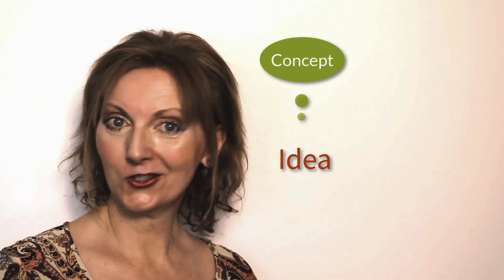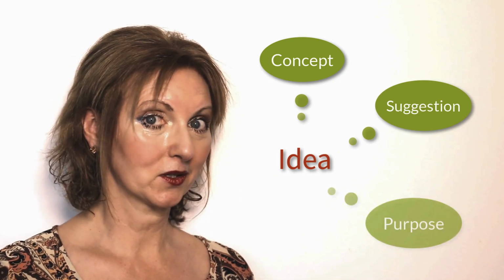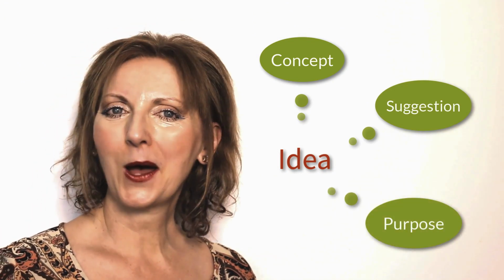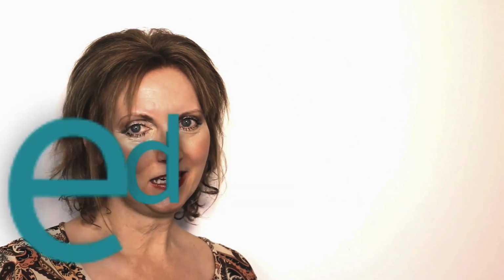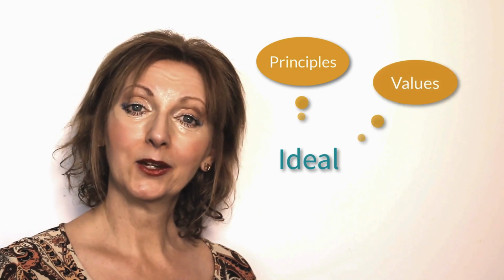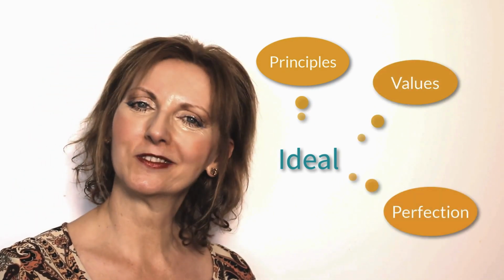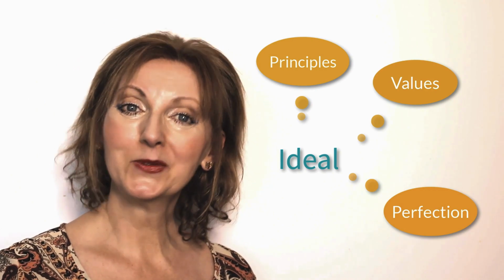Don't say 'ideal' if you mean 'idea'.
Even some native speakers use the word 'ideal' when they mean 'idea'. Watch this video and learn how to use both words correctly.

Interested in having your own library of video, audio and worksheets to learn all the 12 tense aspects? We have just the product for you. Visit us at...